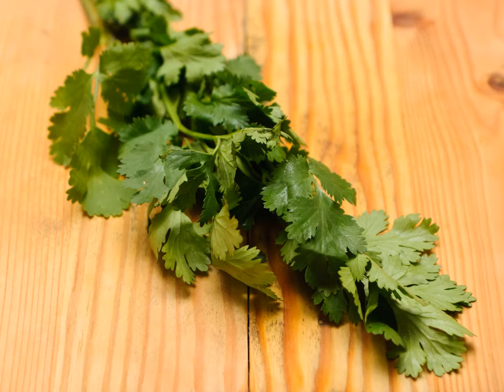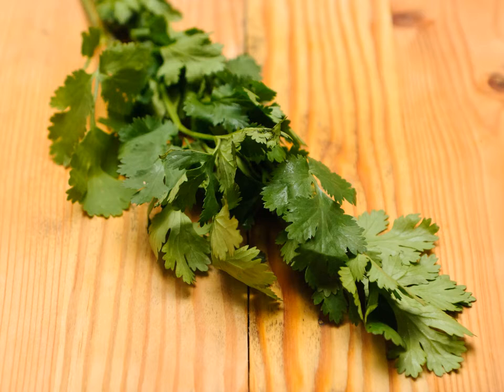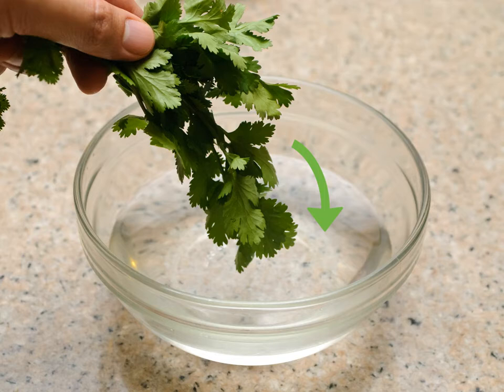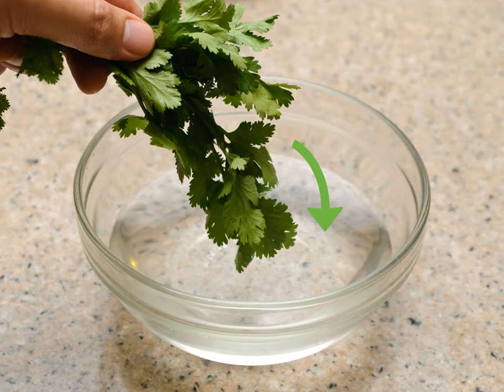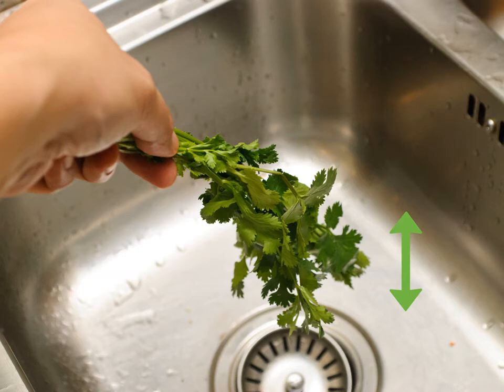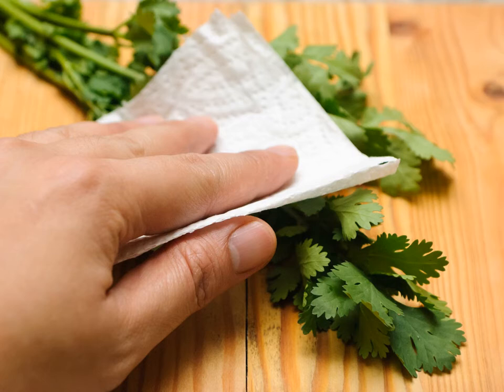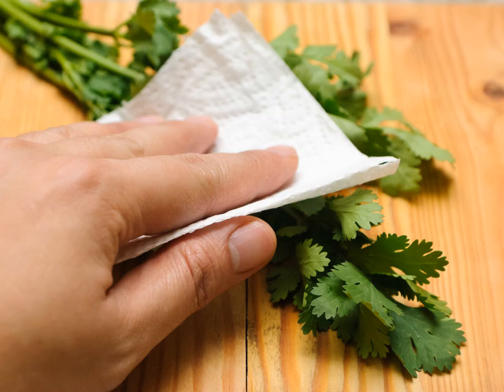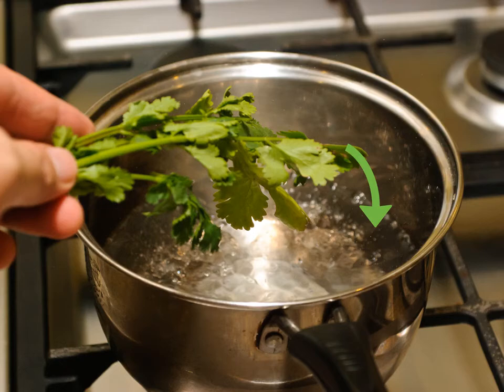How to Freeze Cilantro